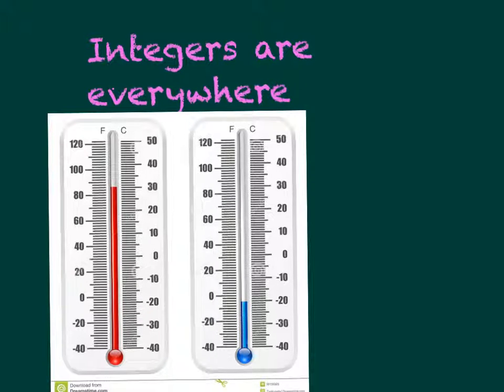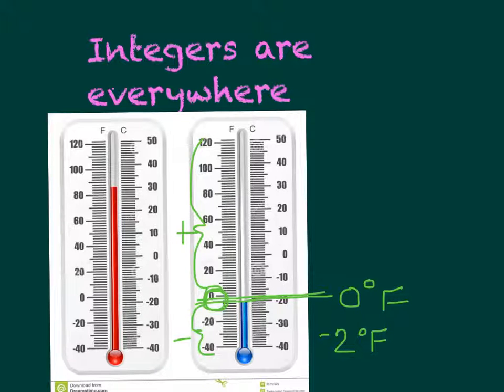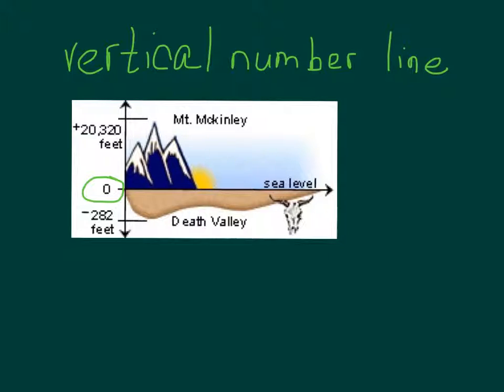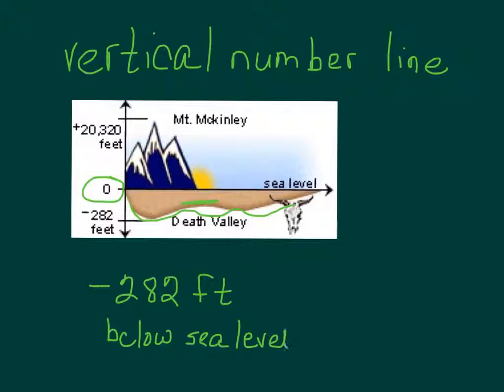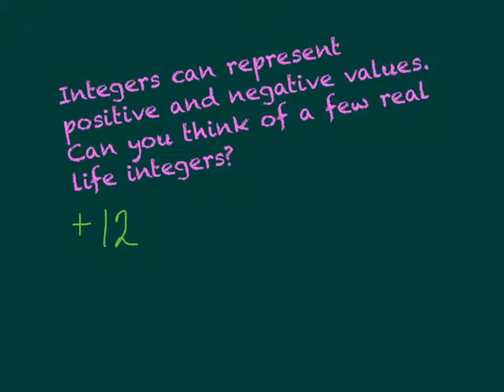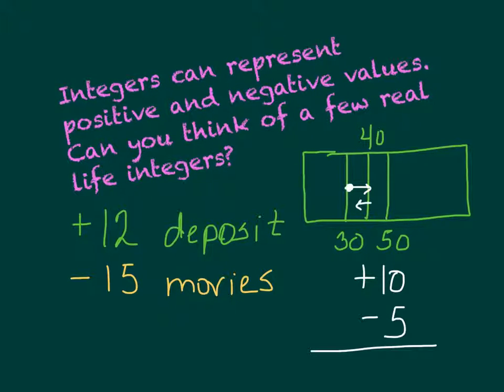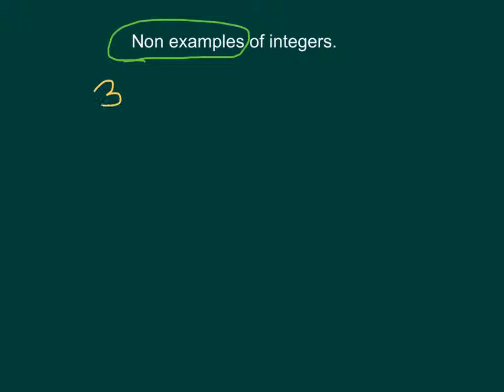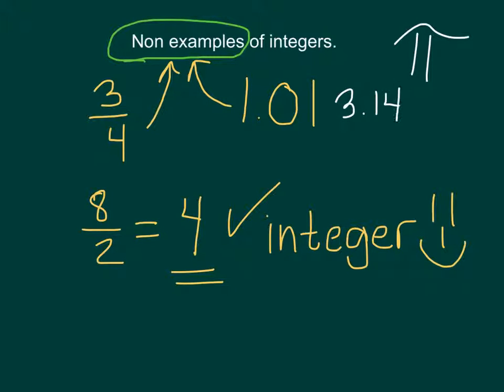integers - video 1, part 2 of 2